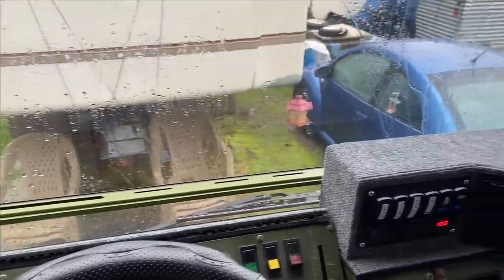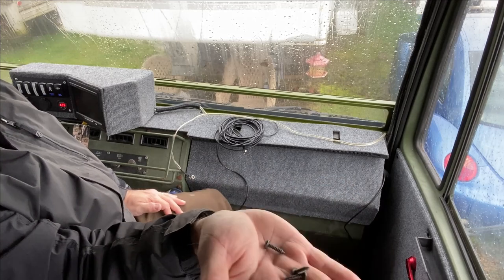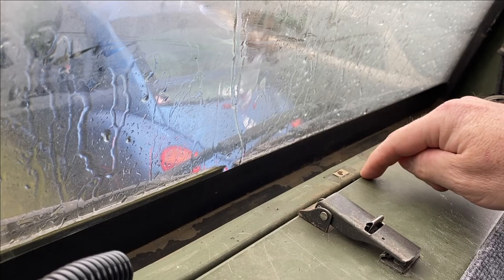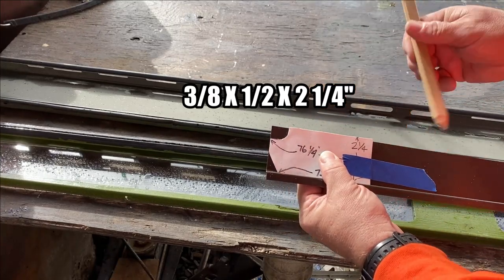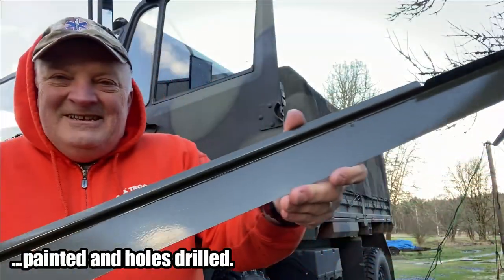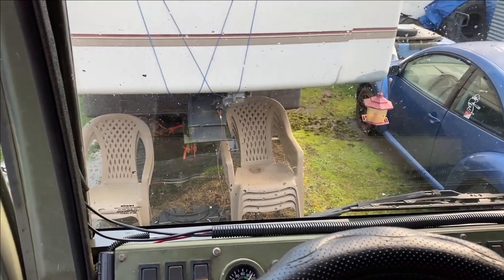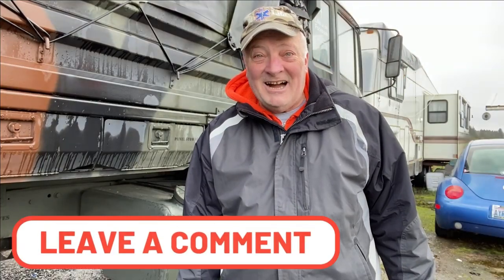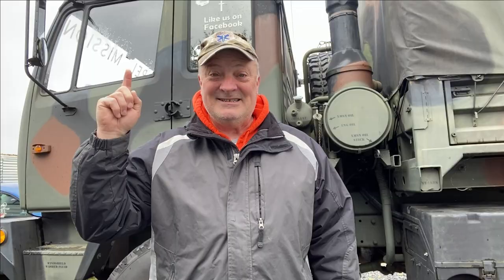FMTV WINDSHIELD DEFOG VENT MOD! #171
Unrestrict your visibility out your FMTV windshield with this inexpensive and effective alternative. Simple to construct and easy to replace. LOL!

I first bought an 1/8" aluminum flat bar that was 2" wide, but decided it was not wide enough and an inexpensive metal roof material would not only work much better with my dash mats, but was also wider than the flat bar. Ensure you leave a 3/16 - 1/4" gap (NO MORE) between the window and the defog vent plate. This will ensure the entire cavity is "charged" with warm and slightly compressed air from the heater system. The air will be forced out along the entire window and not just where the heater blower pushes it out (right in the middle of the window). If you have problems defogging the extreme left and right edges of the window, add small pieces of gasket between the windshield and the vent cover, leaving 3-4" sections completely open for warm air to blow out of.

For the "z bar" flashing...